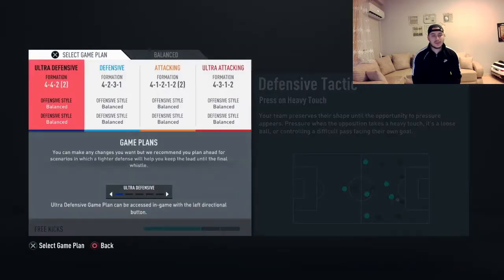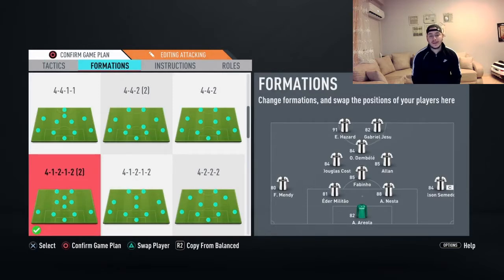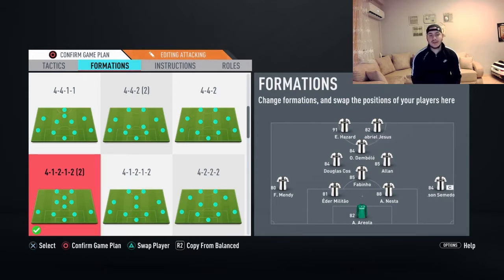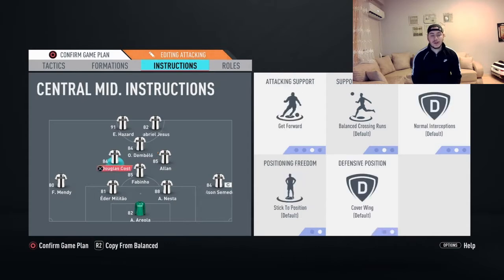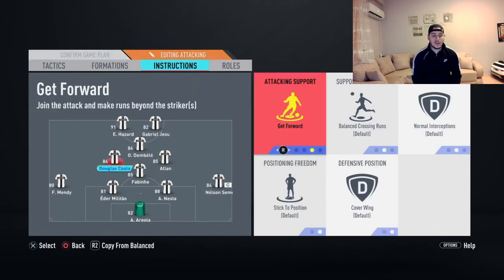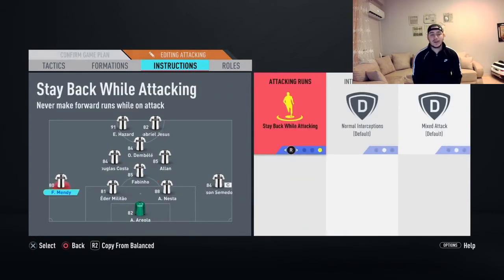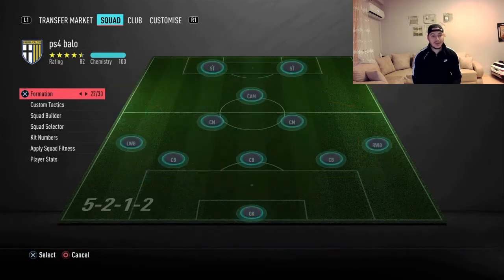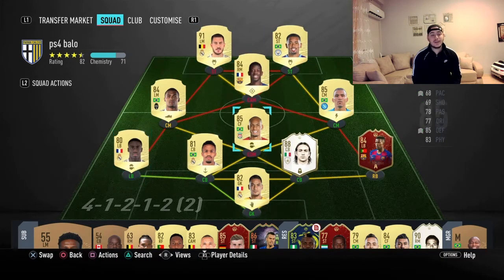BEST FORMATION FIFA 20 ULTIMATE TEAM AFTER PATCH!